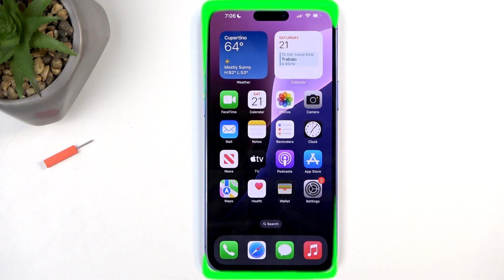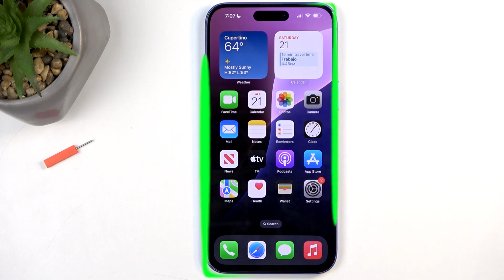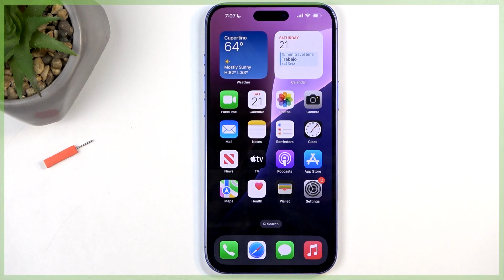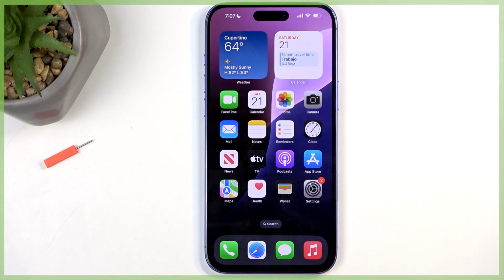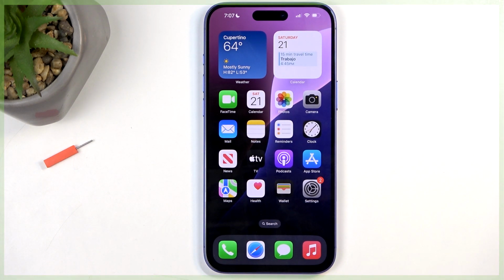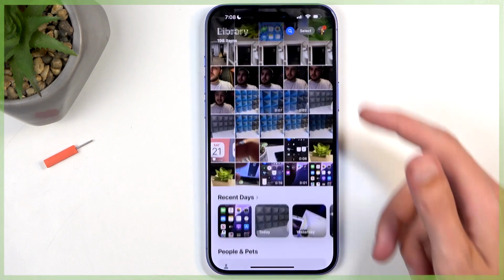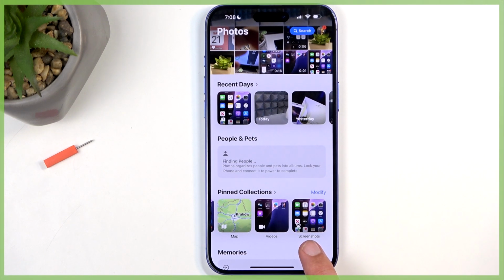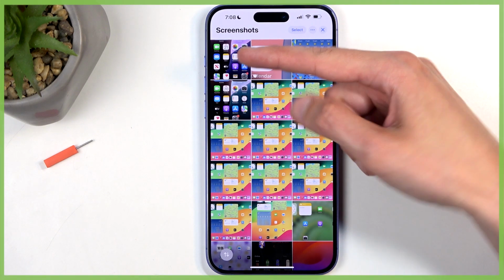iPhone 16 Plus – How to Take a Screenshot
Learn how to quickly take a screenshot on your iPhone 16 Plus with this easy step-by-step guide. In this video, we show you exactly how to capture anything on your screen, whether it's your home screen, an app, or any content you want to save or share. You'll also find out where your screenshots are stored on the iPhone 16 Plus, including how to access them in the Photos app and the dedicated Screenshots album for easy organization. This method works for all iPhone 16 Plus devices and is perfect for anyone who wants to save important information, share moments, or keep a record of what's on their screen.

How to take a screenshot on iPhone 16 Plus?
Where are screenshots saved on iPhone 16 Plus?
How to find the Screenshots album on iPhone 16 Plus?

0:00 Introduction and what you need
0:16 Prepare the screen you want to capture
0:26 Take a screenshot using Power and Volume Up
0:42 Screenshot confirmation and pop-up
0:53 Find your screenshot in the Photos app
1:09 Locate screenshots in the Screenshots album
1:35 Outro and tips